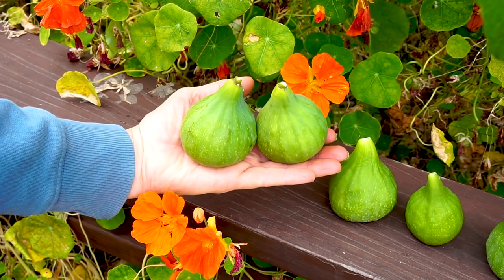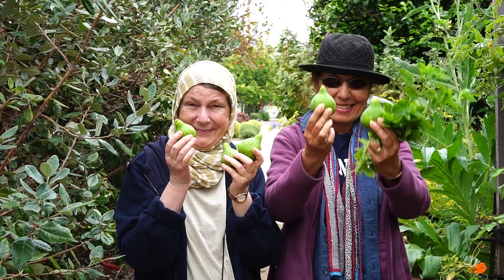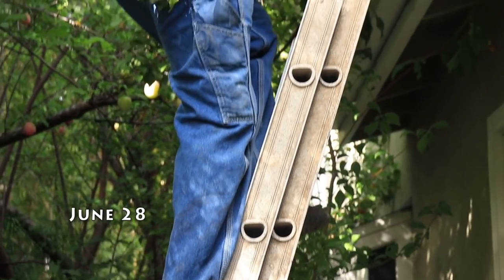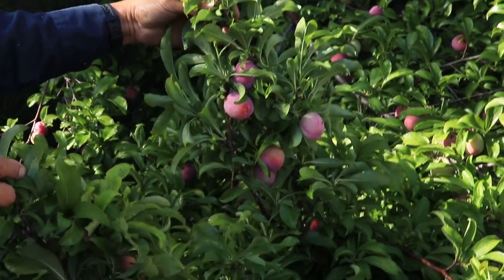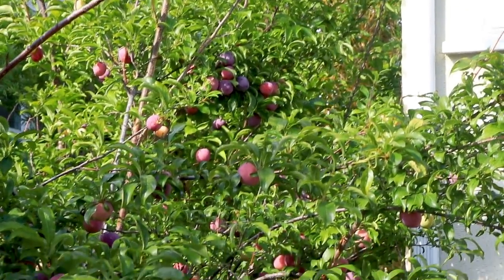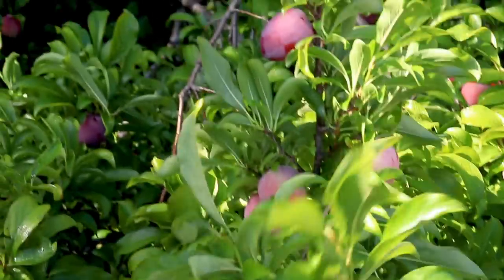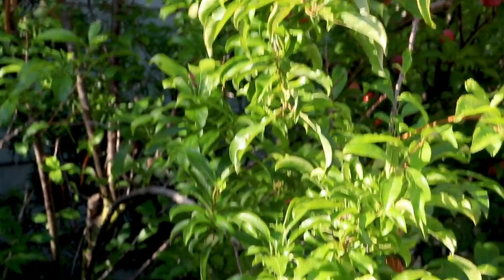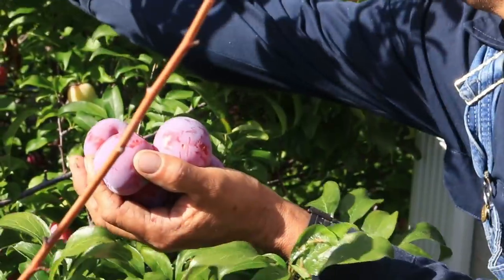Can you BELIEVE this is a TINY front yard? | Plums, Figs, Blooms, Bees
Kaye shares end of June garden highlights in her tiny front yard with first plum harvest, figs, blooms and bees.